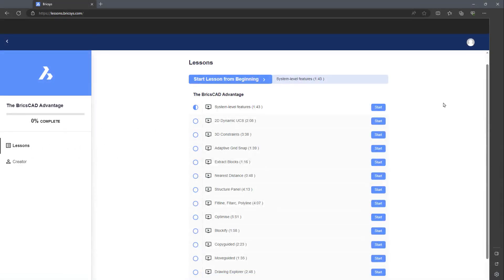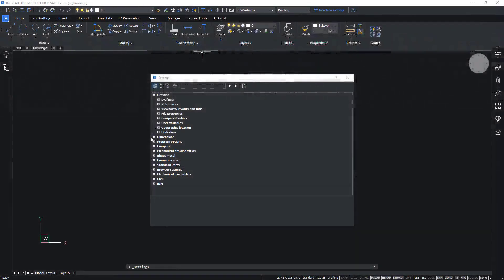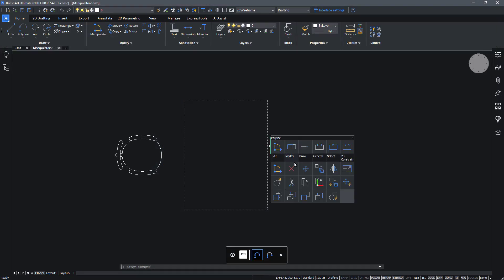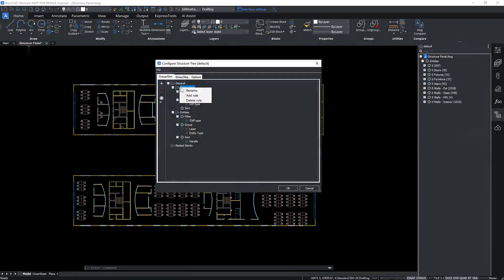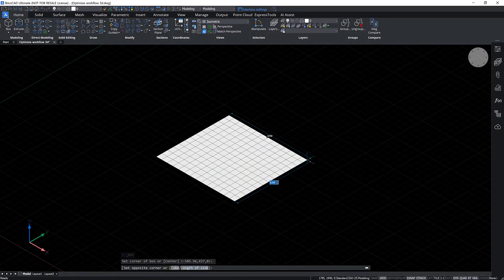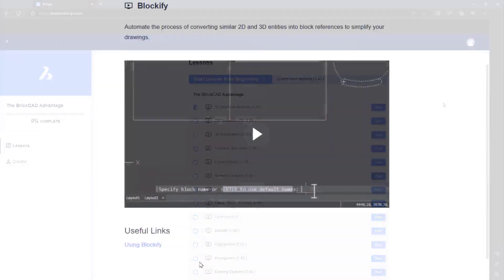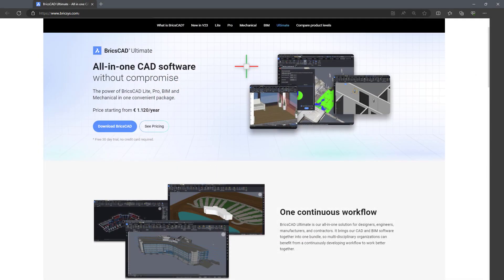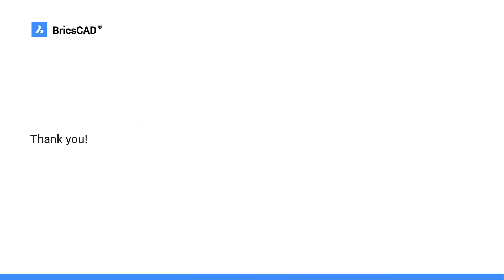The BricsCAD Advantage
Discover the BricsCAD advantage - This video series provides a comprehensive guide to the features and benefits that give BricsCAD a strong advantage over other CAD solutions.

You will learn more about:

🖥️ System-level features, configuration settings, and a range of design tools.
📐 How to generate complex models with greater ease using dynamic UCS and 3D constraints.
💾 Efficient data management with tools such as Extract Blocks and the Structure Panel.
✏️ Advanced drawing tools such as the adaptive grid snap feature, and the OPTIMIZE command.

Whether you're a novice or an advanced user, this series offers valuable tips that will greatly enhance your BricsCAD experience.